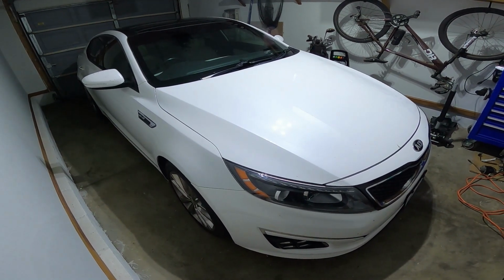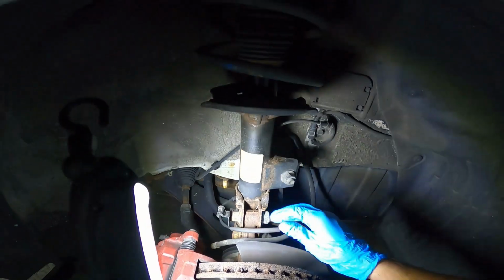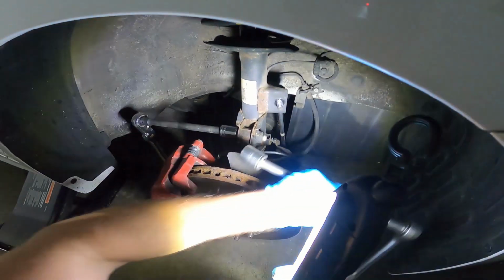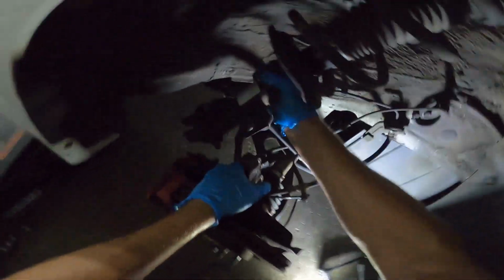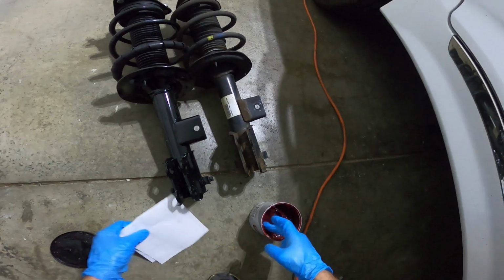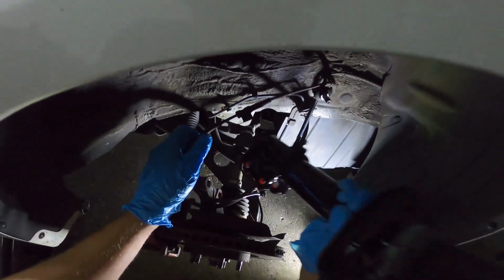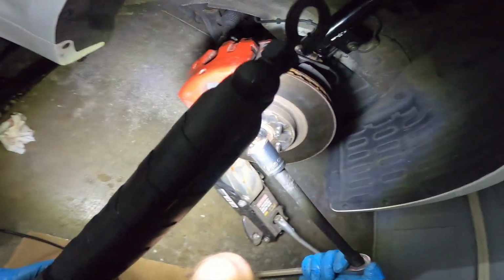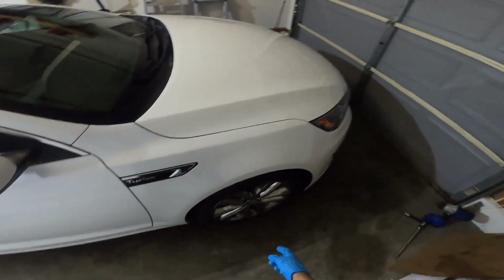HOW TO REPLACE FRONT STRUTS SHOCKS ON KIA OPTIMA | HYUNDAI | 2.0L | 4 CYLINDER | FULL PROCESS | DIY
In this video we see how to replace the front struts on a 2.0L 4 Cylinder Kia/Hyundai. This specific example is on a 2015 Kia Optima SXL Turbo 2.0L 4-Cylinder however it is not limited to this specific vehicle and the steps can be followed on any of the similar 2.0L 4-Cylinder Kia and Hyundai vehicles. The process should be relatively similar for all makes/models of vehicles as well.

Foxwell NT614 Scan Tool

Craftsman 230 Pc Tool Set

Kobalt 1/2" Cordless Impact

Milwaukee M12 Cordless Ratchet

Volt Meter

Stanley J7C09D Jump Starter